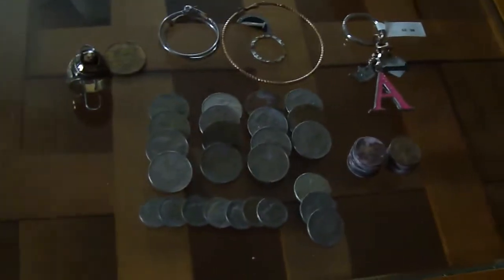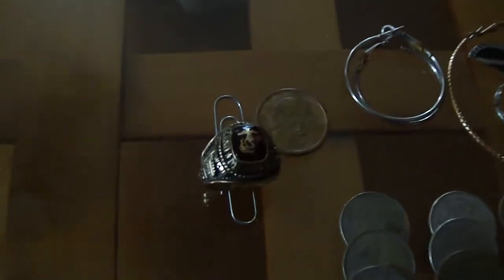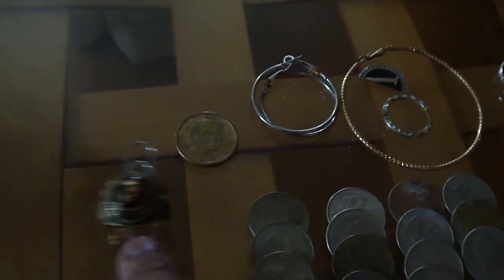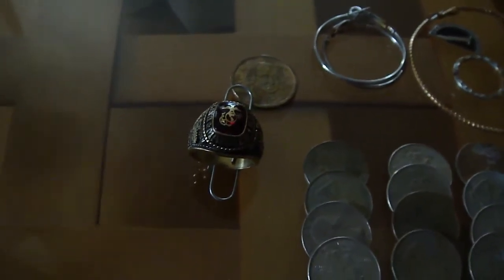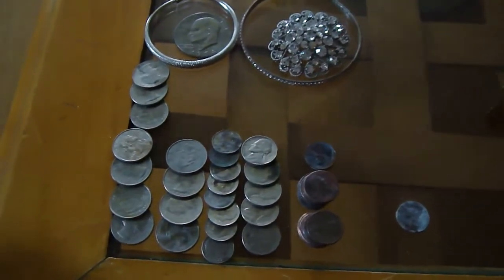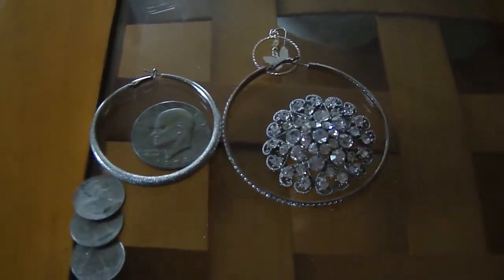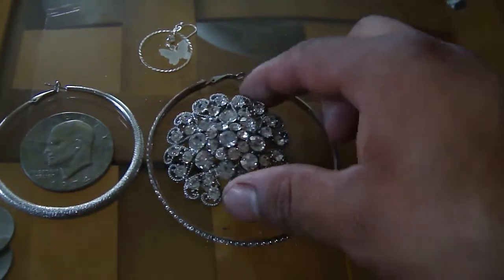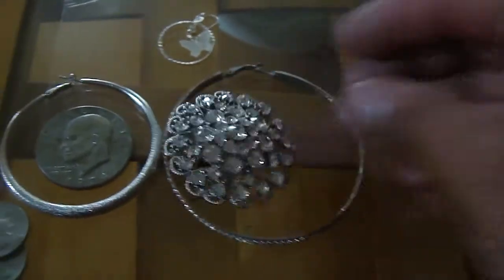Large US Marine Ring. 3 day hunt total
this is a find video of a 3 day hunt where found a couple of earnings and one large US Marine gold ring.